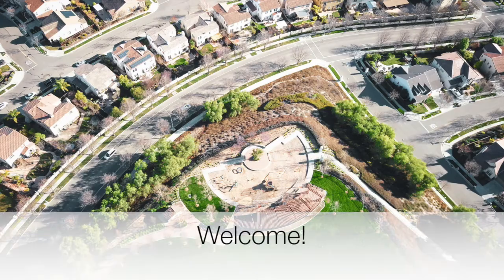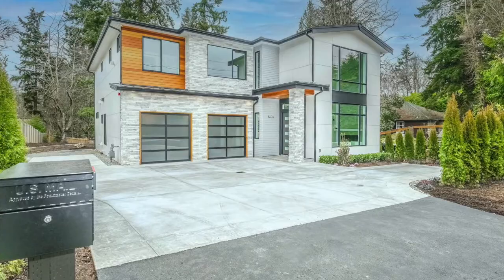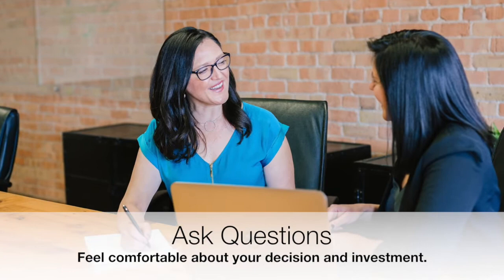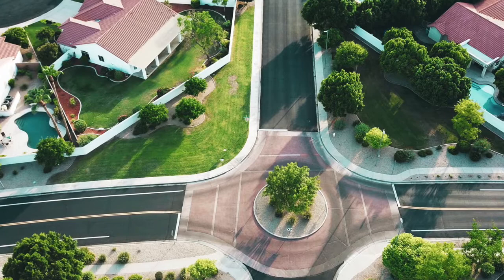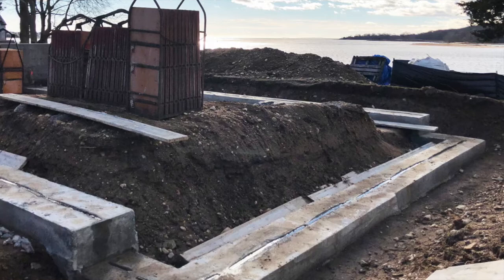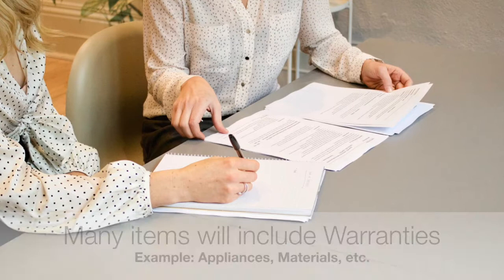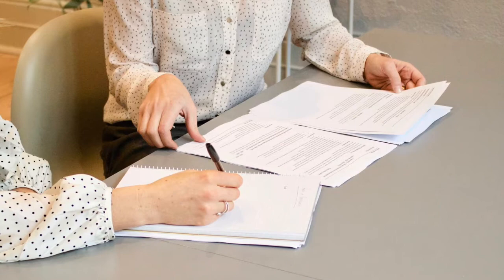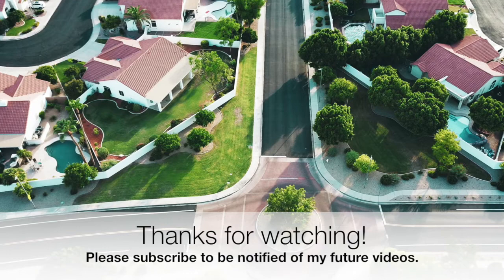Tips for Selecting a Development for your New House I Building a New House I Real Estate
Hi there!

I am an Architect and Urban Planner. In this video I will share with you a few items you may wish to consider when selecting a development to build your new house.

I hope you find the information helpful!

I plan to make an entire video series on building a new house.

Lets be friends on Instagram! @bitofdesign

Resources: Thanks to Aaron Huber, Alexis Brown, Amy Hirschie, Avi Waxman, Brian Babb, Gabrielle Henders, Glenn Peters, Koushik Chowdavarapu, Matthew Rader, Ronnie George, Shane Mclendon, Sidekix Media, Zac Gudakov, and Sven for sharing their work on Unsplash.